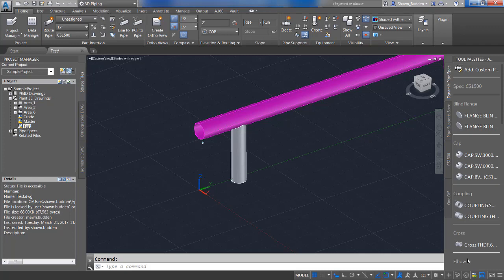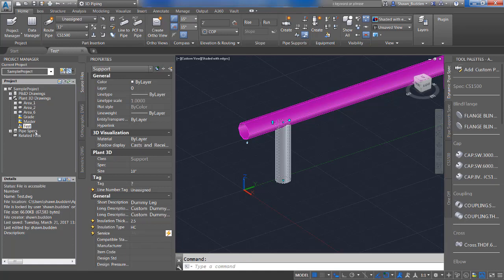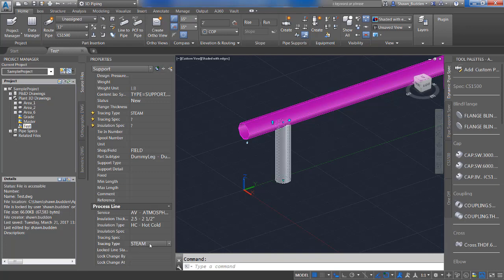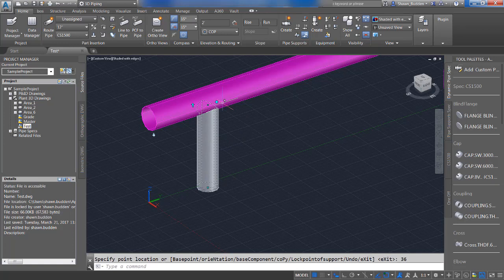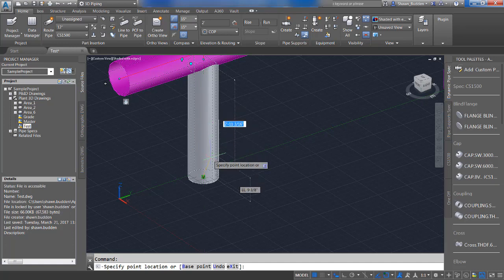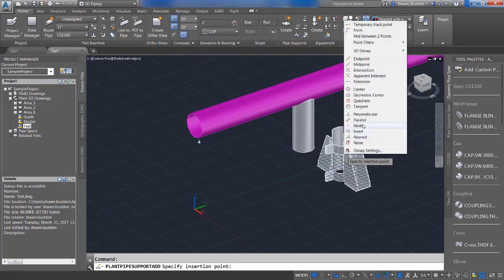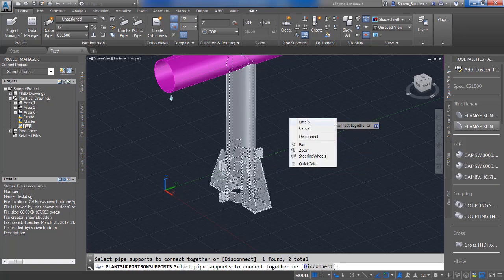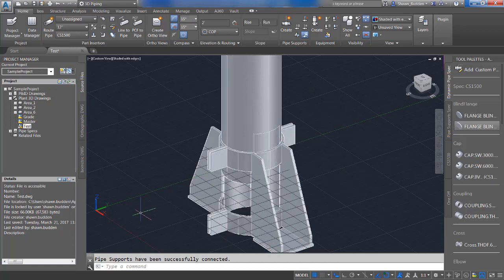AutoCAD Plant 3D Working With Pipe Supports